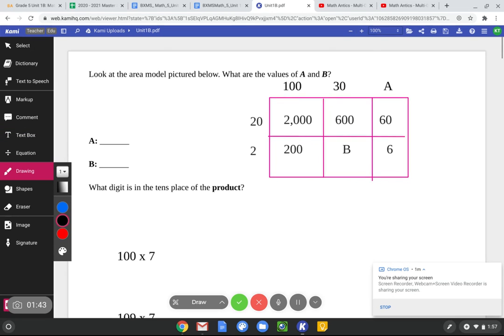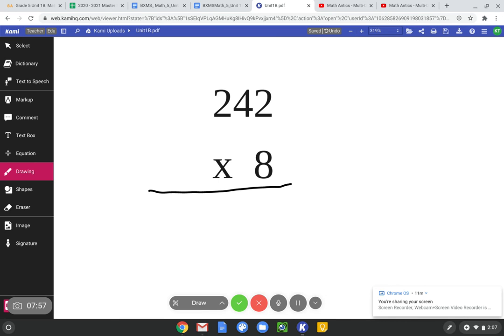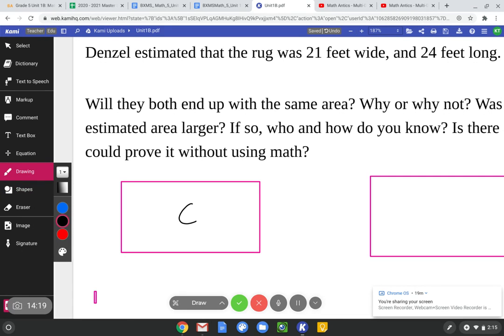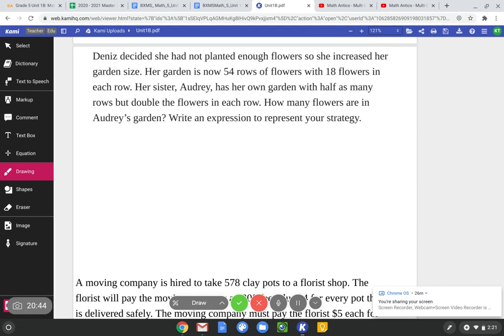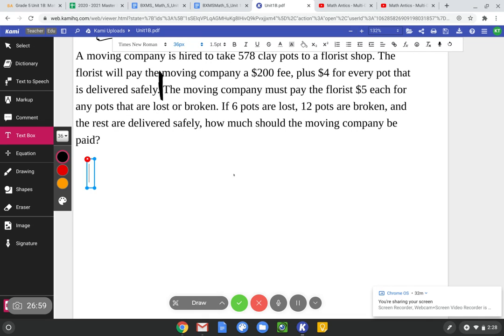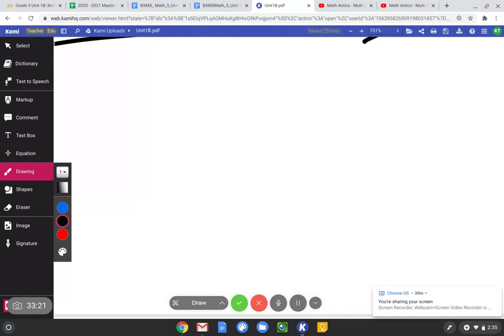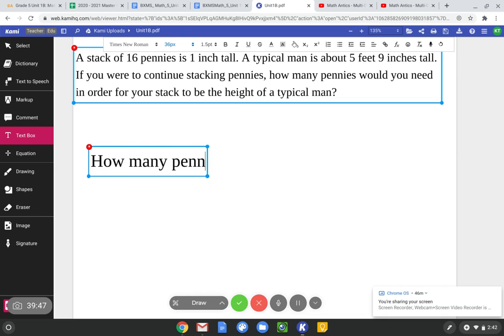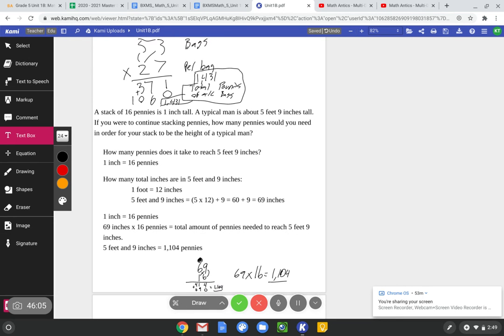Unit 1B Lesson 1 and 2 Practice Problems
Go to previous video (Unit 1B Lesson 1 and 2 Lecture) for class notes.

Through Unit 1B - Lesson 1 and 2, scholars will understand that factors can be broken apart in different ways in multiplication problems because you are keeping the overall number of groups and overall size of the group the same. Scholars will also understand that the standard algorithm is just a different way of showing familiar strategies like adding the partial products that result from multiplying each place value separately.